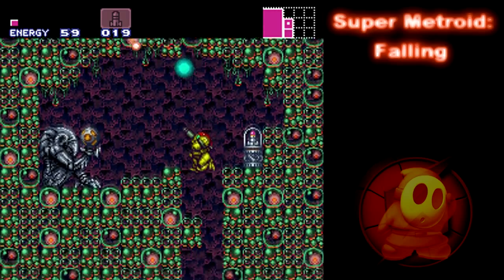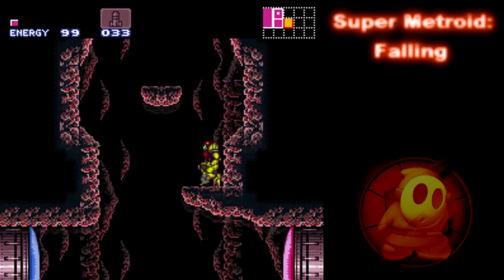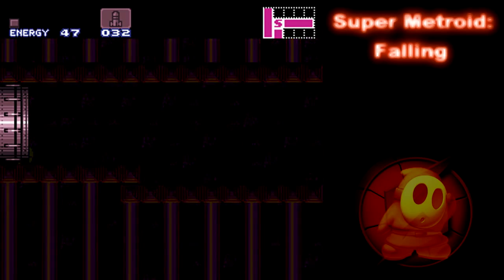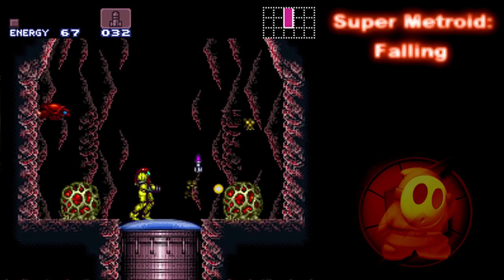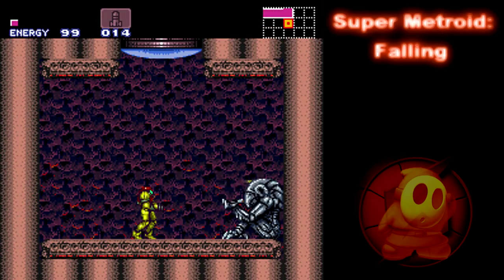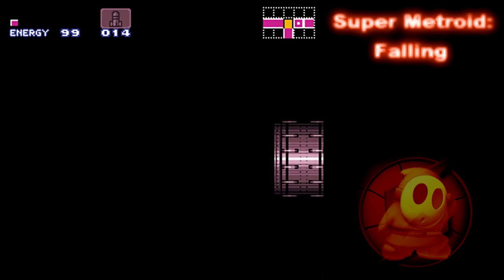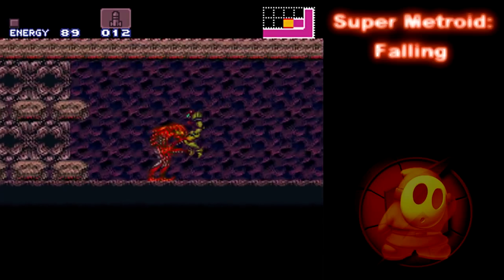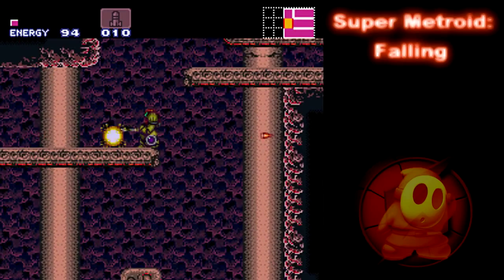Super Metroid Falling #2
Hack Author: TN

We start to see why it is called Falling even more, as more falling happens in Falling. Then, we discover a boss I'm not sure we're supposed to be fighting, and find out he is hiding a very unexpected item. In retrospect, the item fits so well, but it is extremely unexpected.